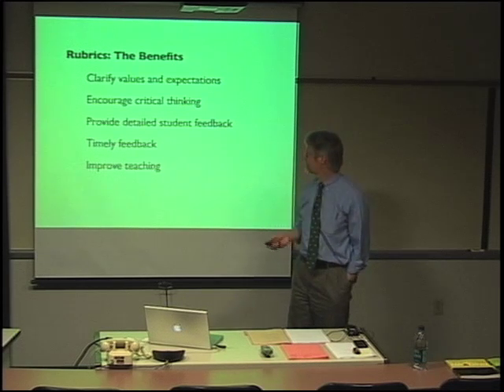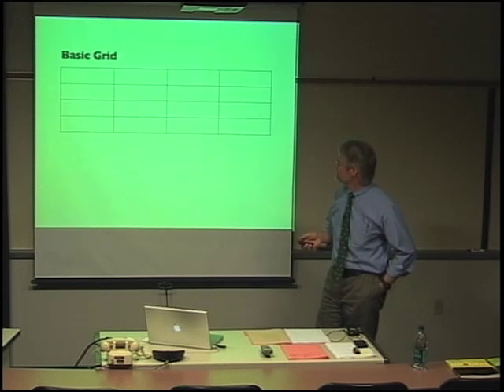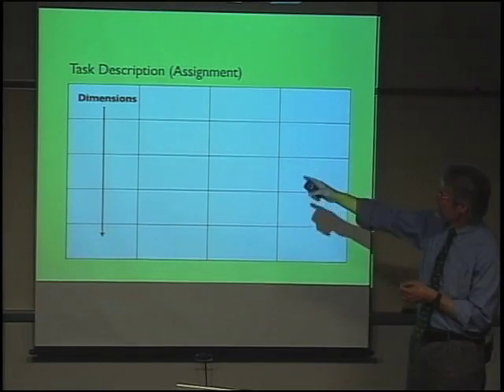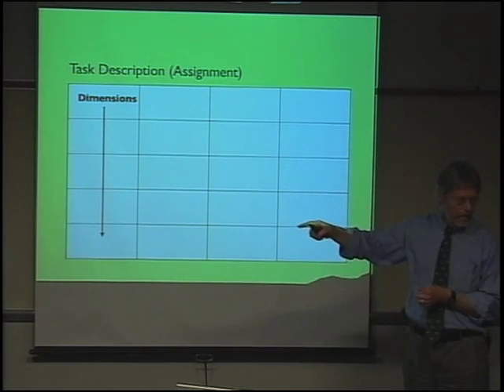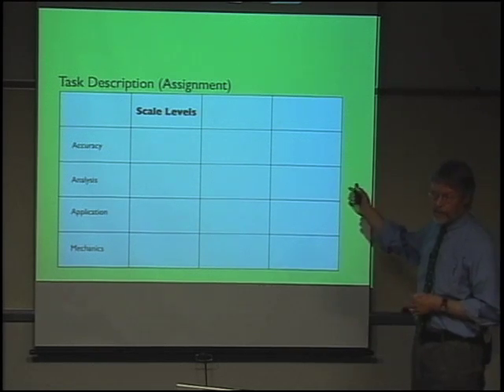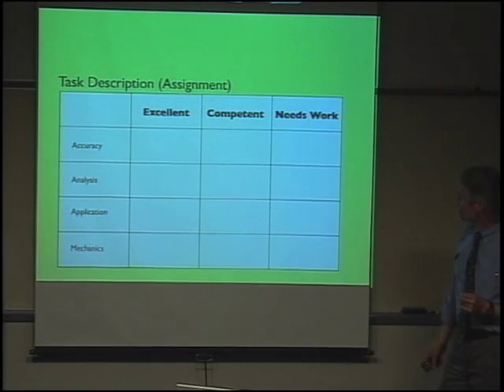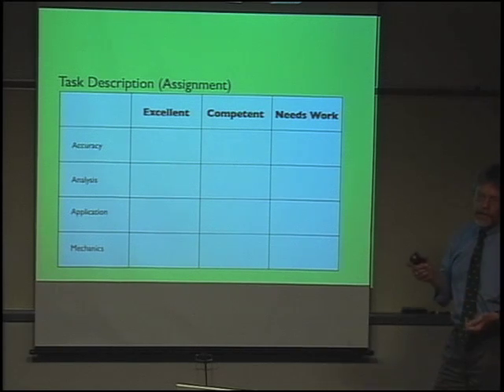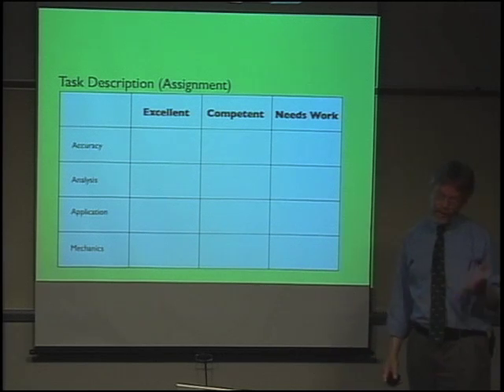Rubrics 101: How To Make Grading A Learning Experience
Are you constantly explaining to students what you expect on an assignment? Then rubrics may be a tool you could use.This introductory workshop on building and maintaining rubrics will give you the tools to make your grading clearer, more effective, and less time-consuming.